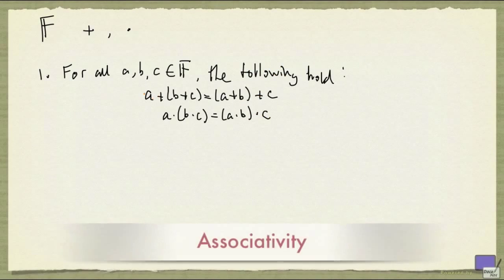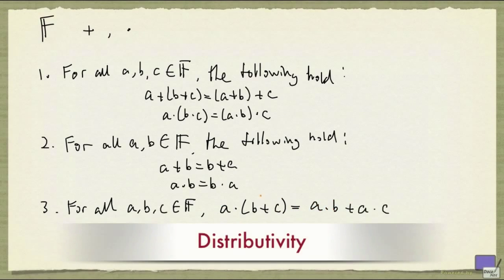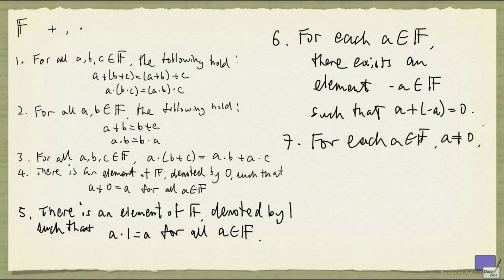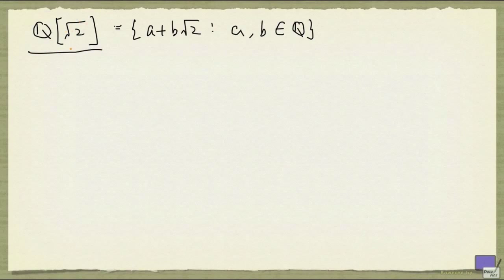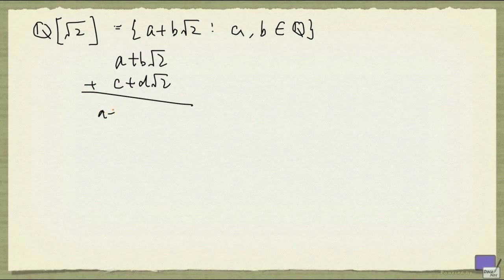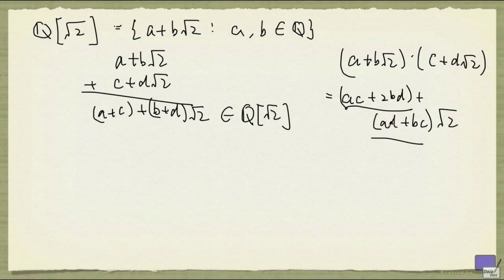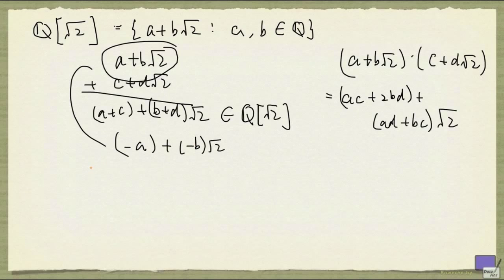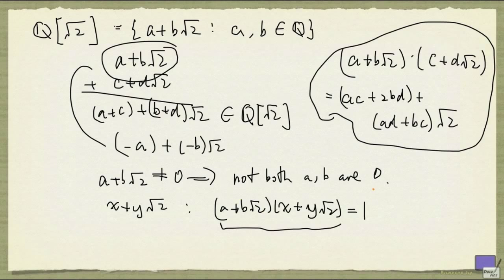Week 1 - What is a field?